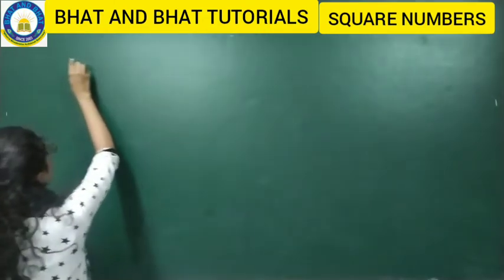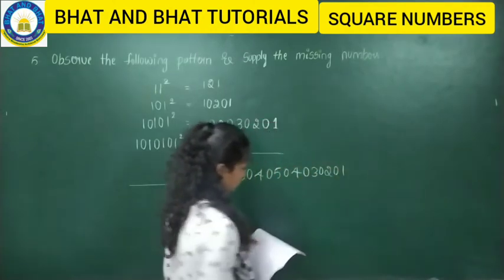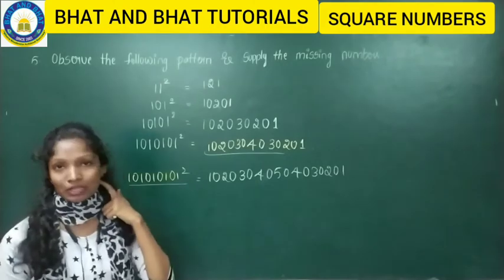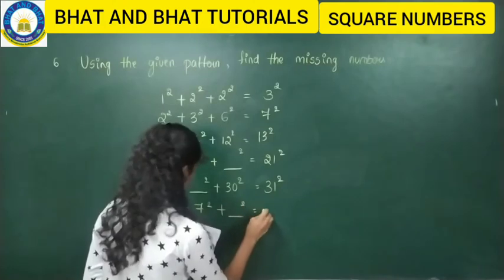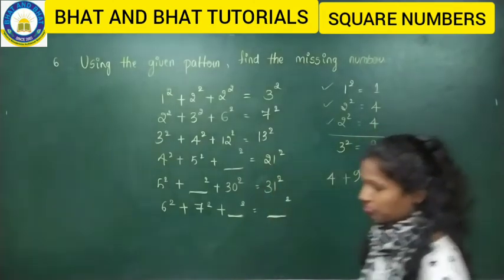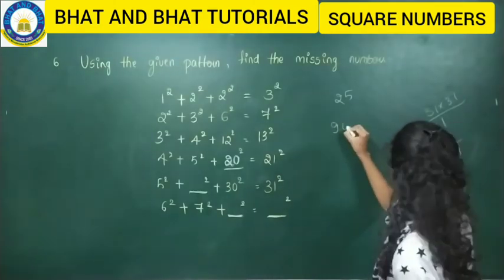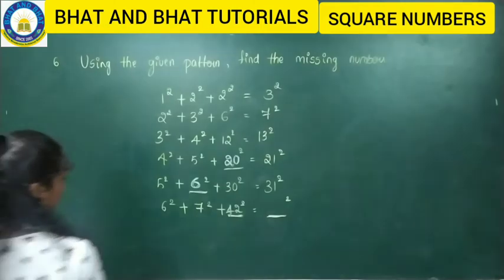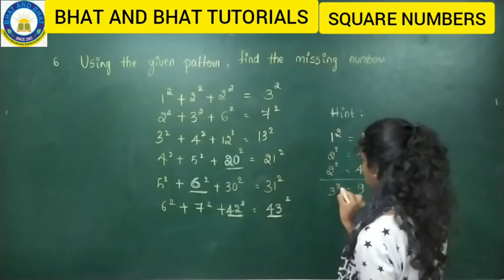8th CBSE | Mathematics | Squares and Square Roots - Part 5